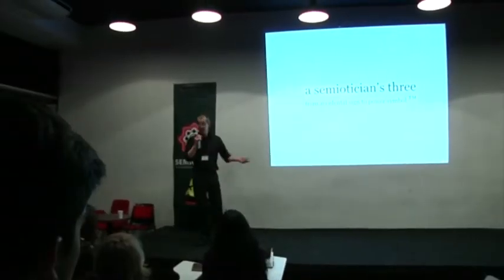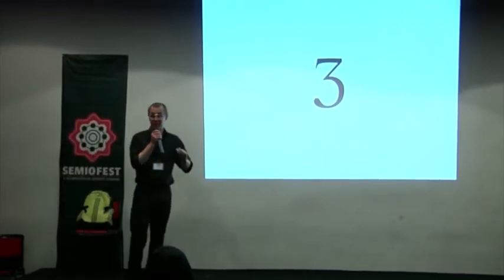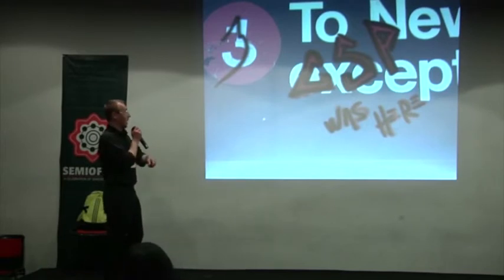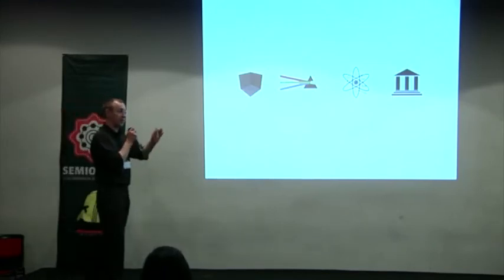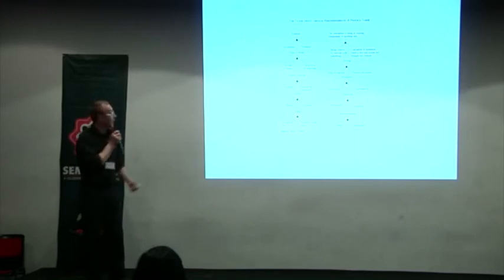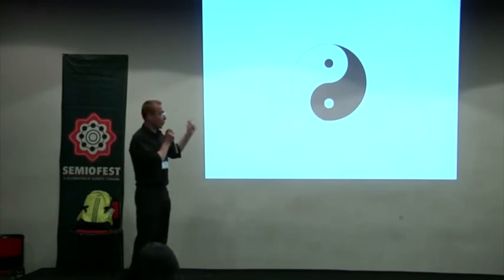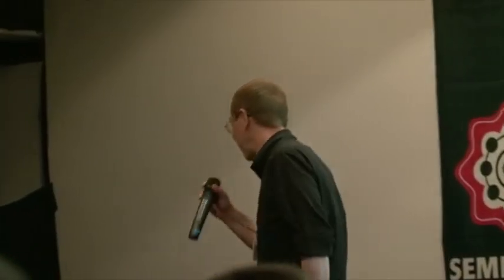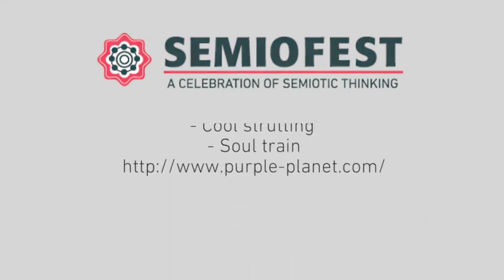Thierry Mortier I (Unitri) Semiofest 2013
Thierry Mortier, Belgium: A semiotician's three (from accidental sign to power symbol). Semiofest 2013, Barcelona.